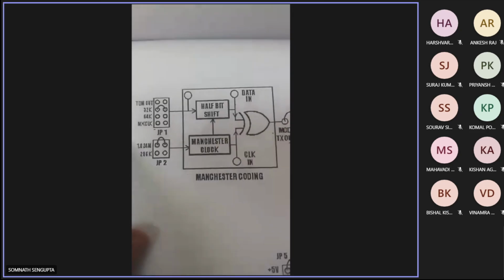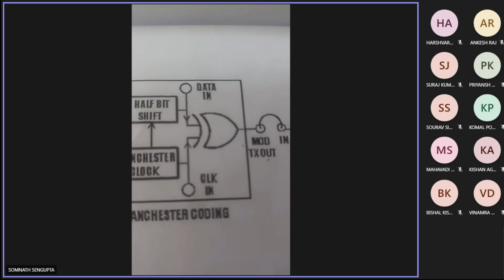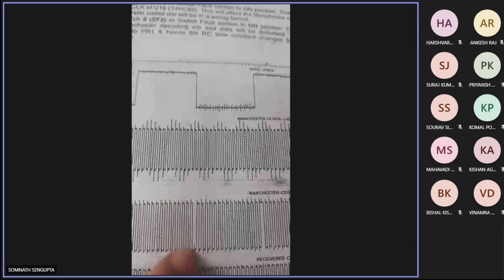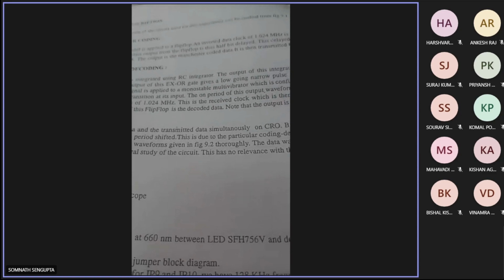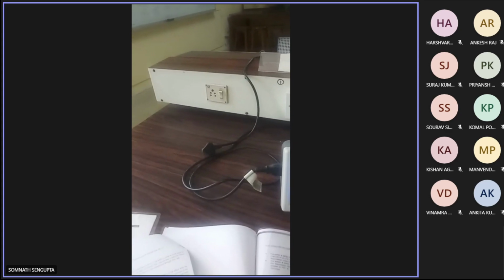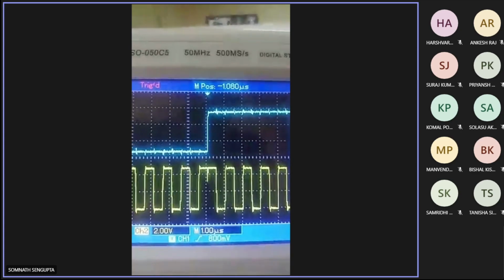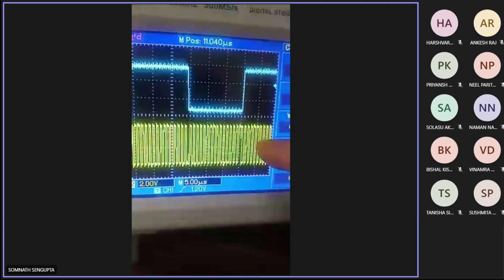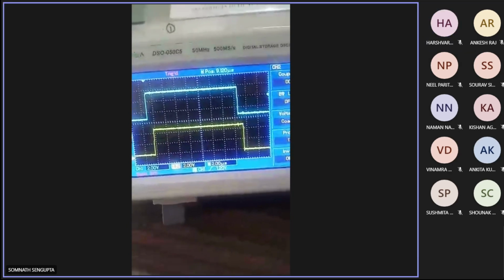FOC Lab || Manchester Coding and Decoding || 23/03/22